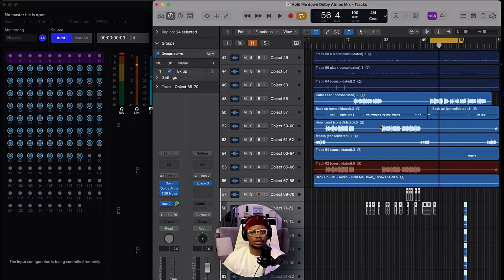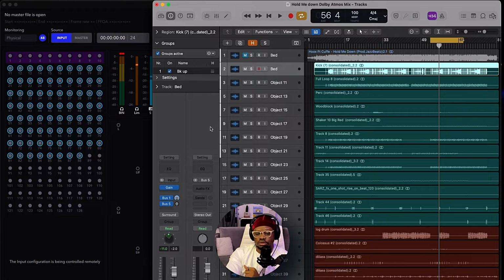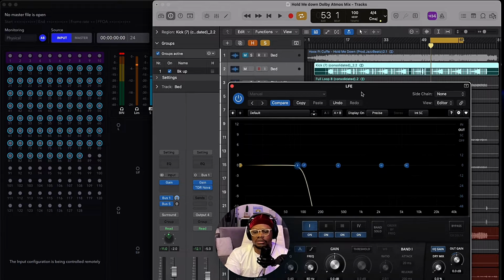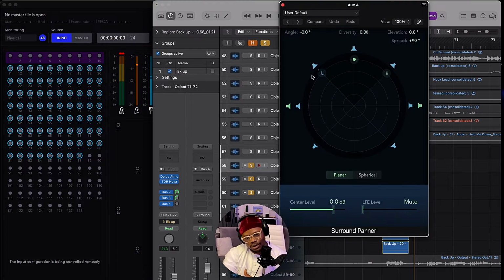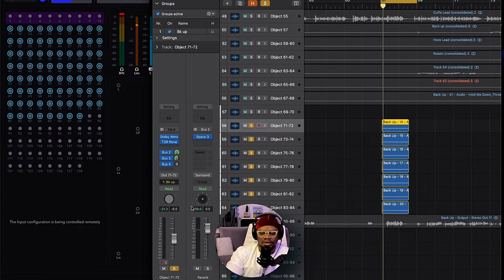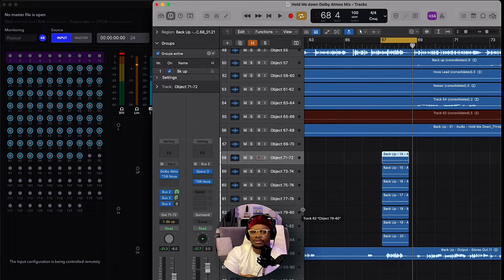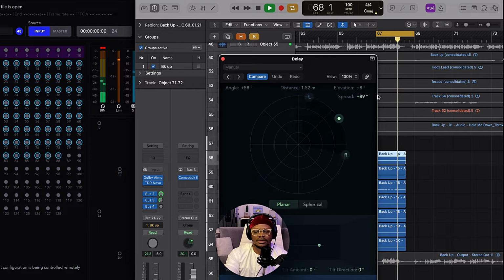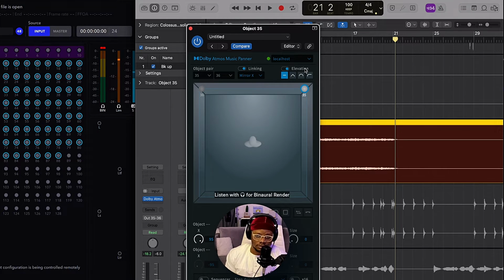Bus Processing in Dolby Atmos | Logic Pro X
Yo What's going on my gees.
In this video in going show you 3 simples I use Bus Processing in a Dolby Atmos Mix. I hope you find something useful if you are currently diving into the exciting world of dolbyatmos
Please leave  questions In the comment section Below.

Mic;

Head Phone;
Sennheiser HD 400 Pro

DAW;
Fl Studio

Studio Monitor;
iLoud MTM: